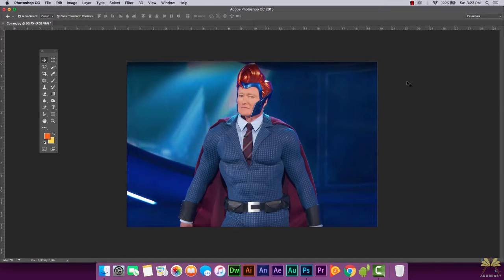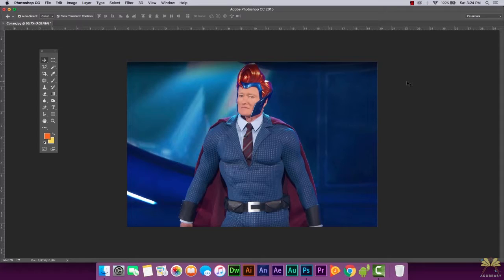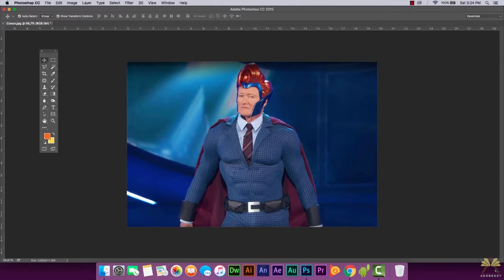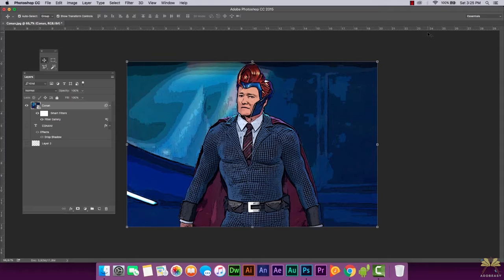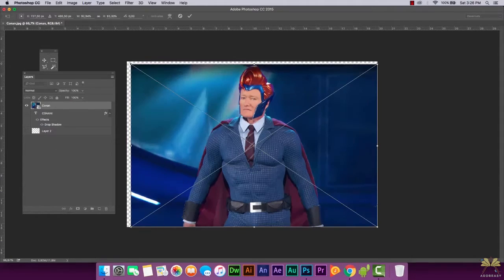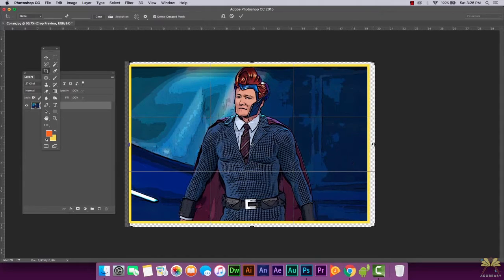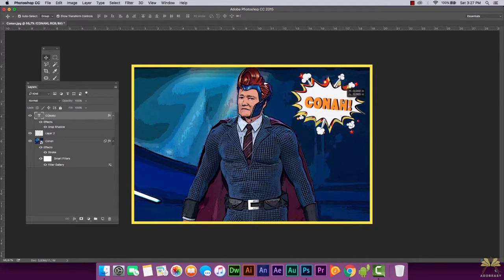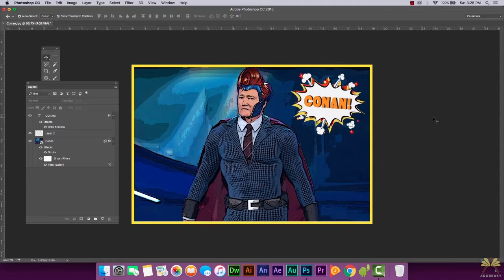How To Create A Comic Book Style Illustration From A Photograph In Photoshop CC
In this Photoshop CC tutorial I explain how to create a comic book style illustration from a photograph. The image I chose is of Conan O'Brien and his awesome super hero costume he wore at Comic Con.